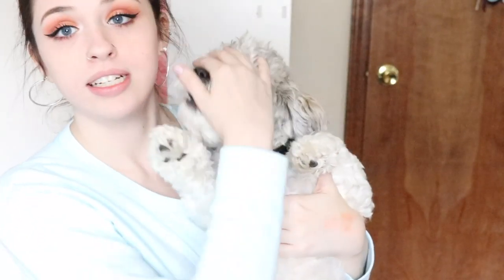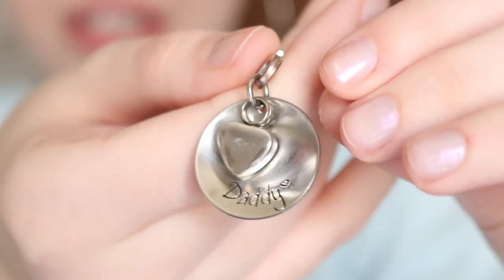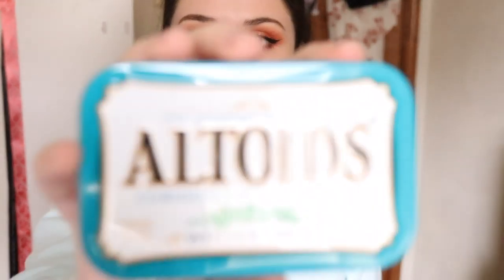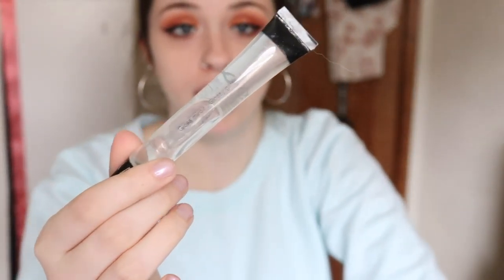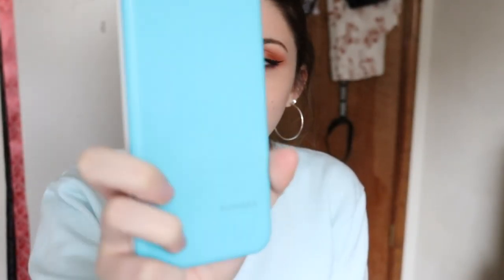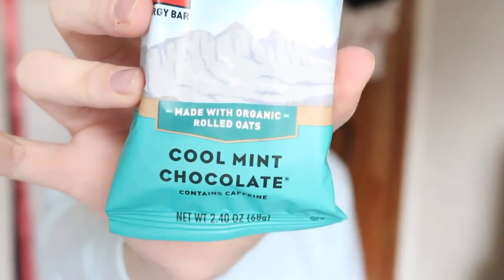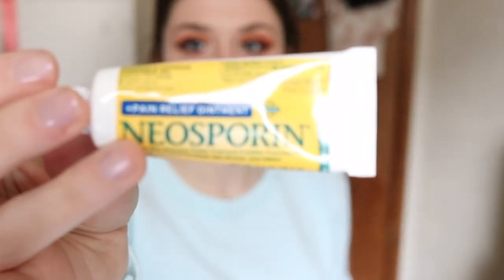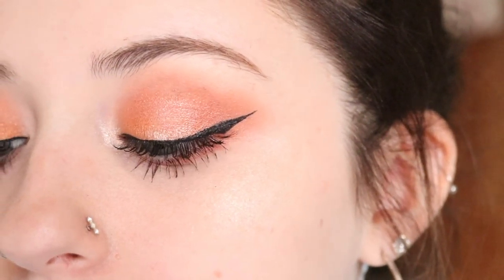Whats in my Purse Anxiety Edition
Hey guys! I hope you enjoyed my whats in my purse :) Thank you to my boyfriend for the beautiful bag! And thank you to you guys for supporting me and being there for me :)